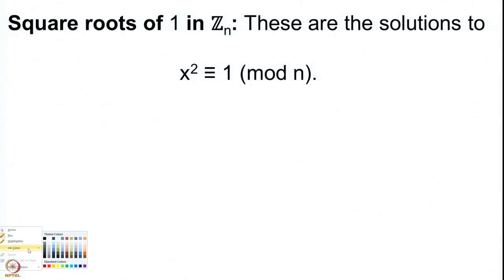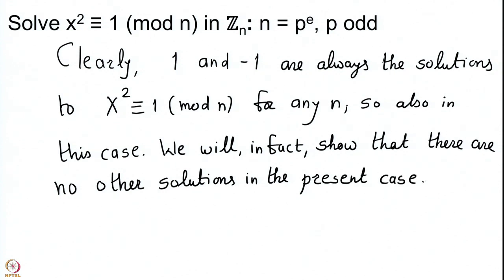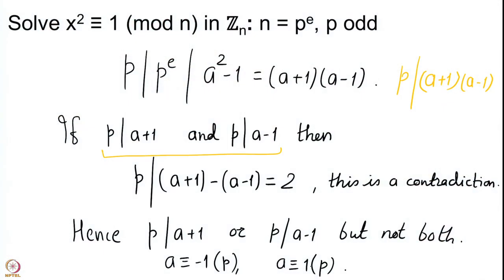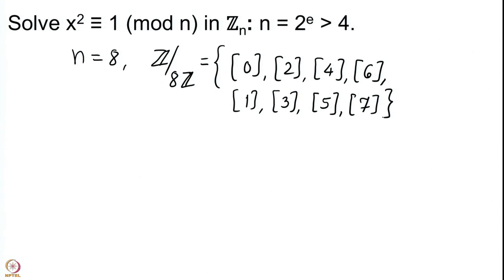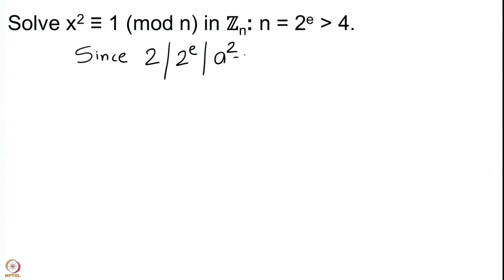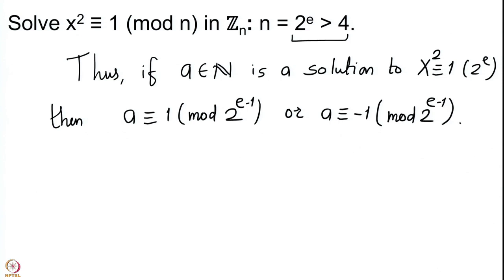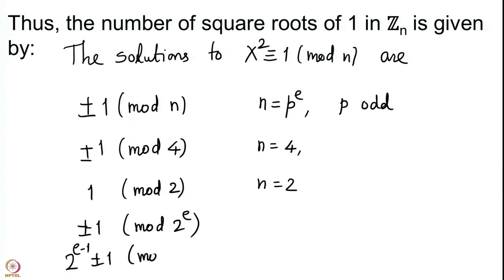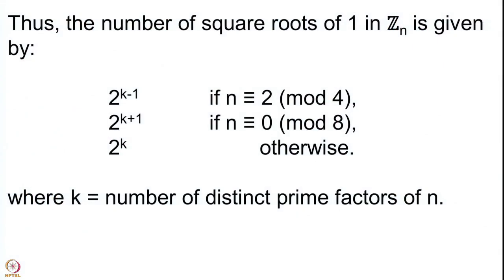MA523 Lecture 20 - Using the CRT, square roots of 1 in ℤn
In this lecture, we compute the number of square roots of 1 modulo a natural number n. This uses the Chinese remainder theorem that we proved and used in the last few lectures. The description of the number of square roots of 1 depends on the number of prime factors of n. The answer also depends on the power of 2 that divides n.